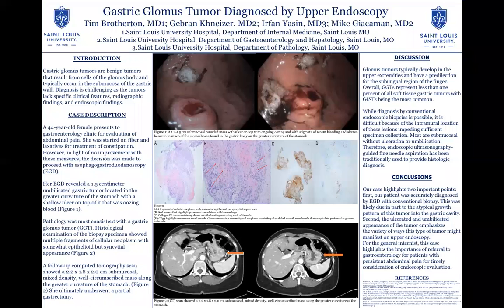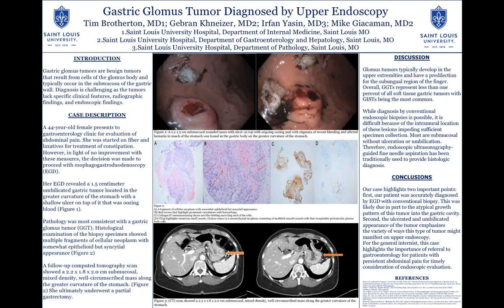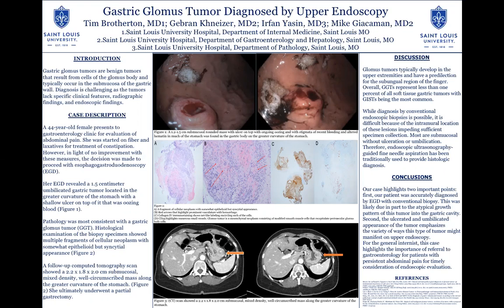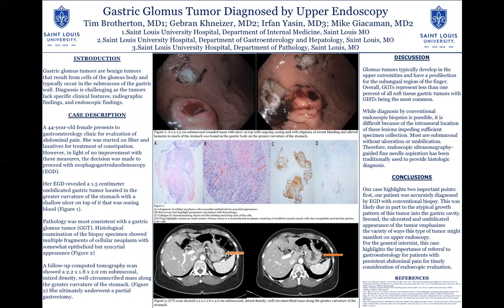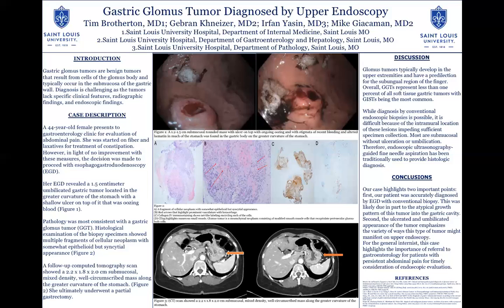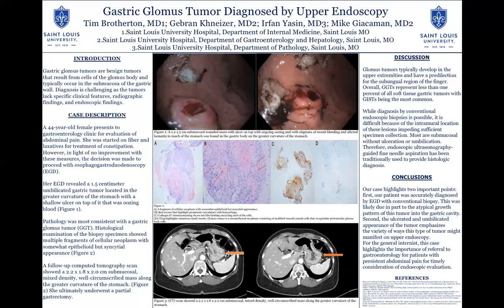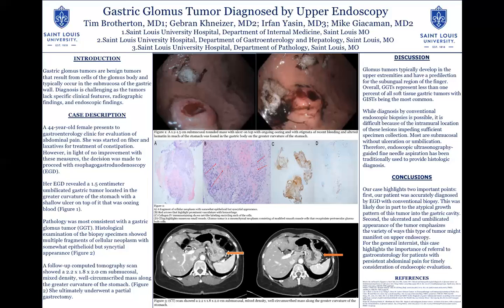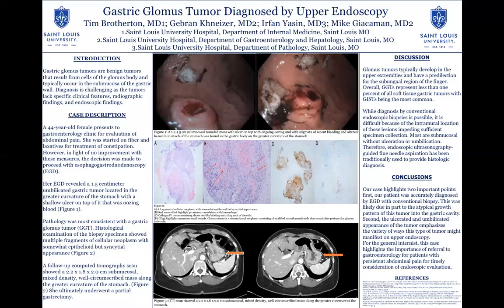Gastric Glomus Tumor Diagnosed by Upper Endoscopy